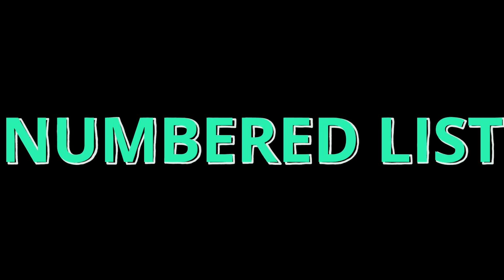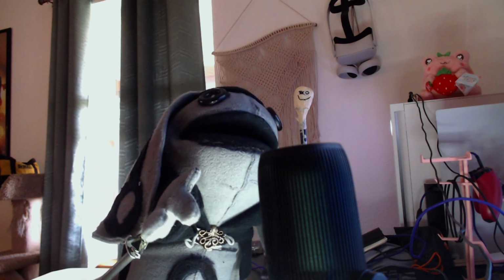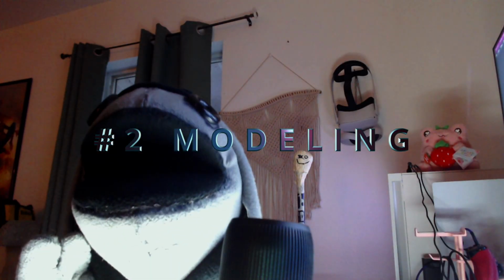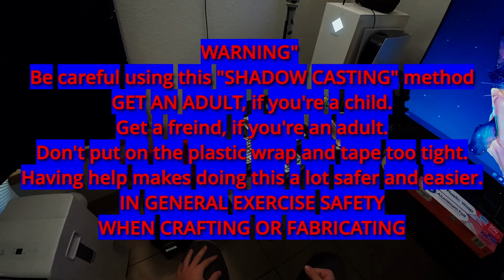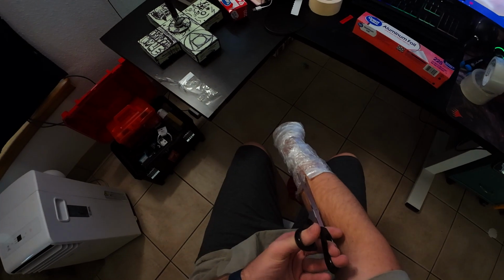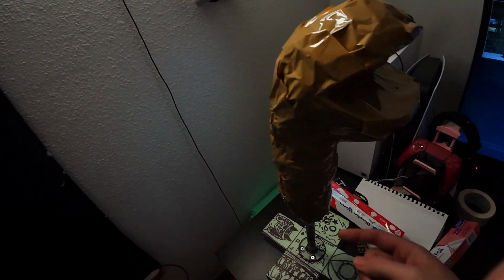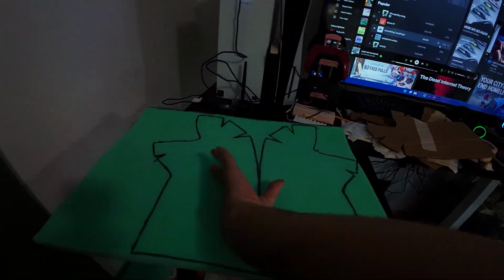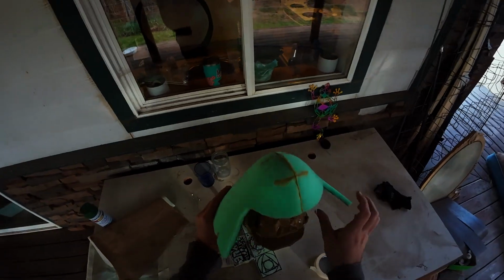MY PUPPET CAME ALIVE! Puppet DIY Tutorial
In this video I cover as much of my puppet making process as possible. Hopefully it helped you learn something or was entertaining for you. Puppet making is a really simple DIY and it was a lot of fun to do! If this video gets, hmmm can we get 10 likes? I'll do another puppet making tutorial. Thanks for clicking and watching, please like and sub.